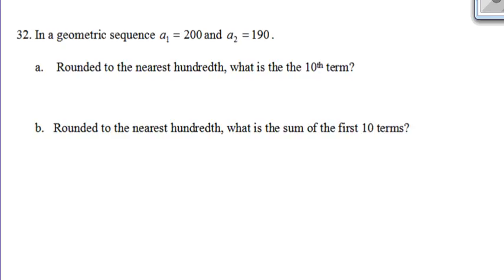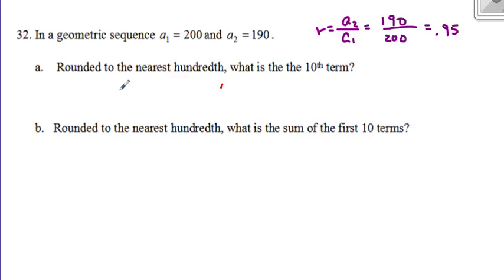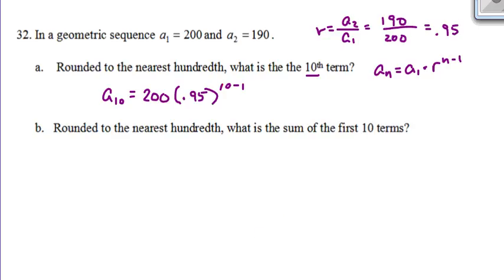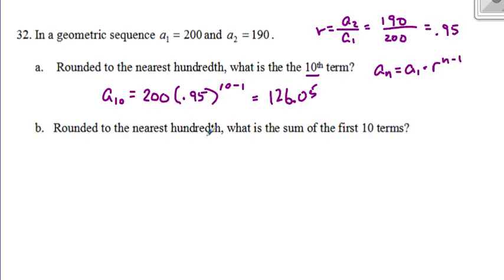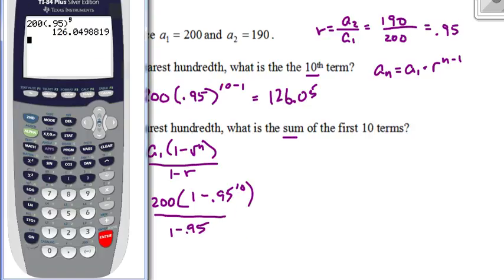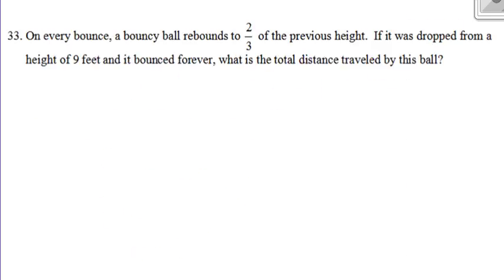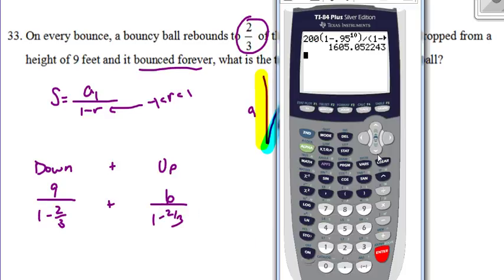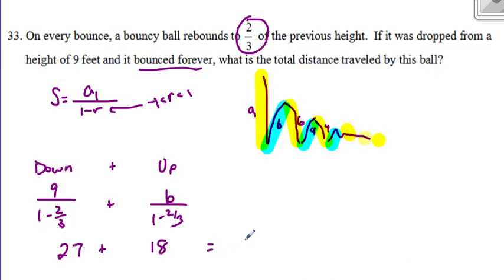CA18 Geometric sequences and series questions 32 33